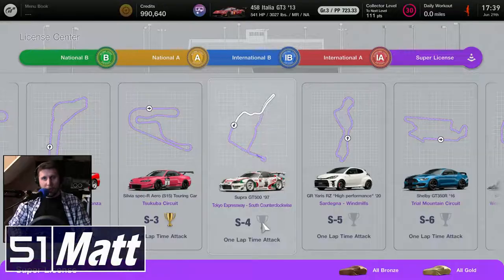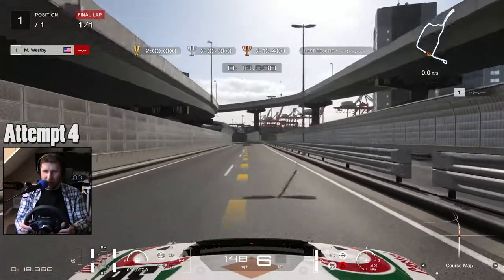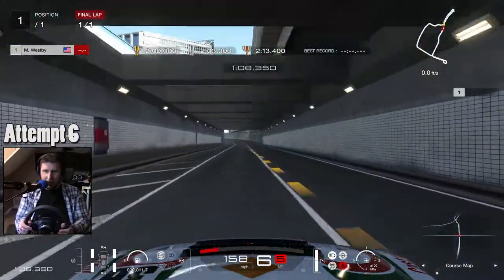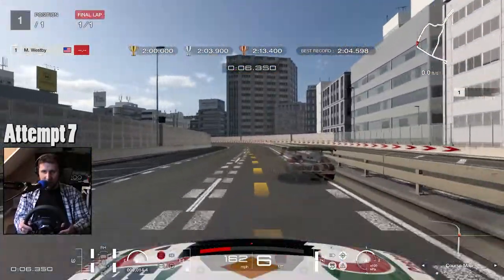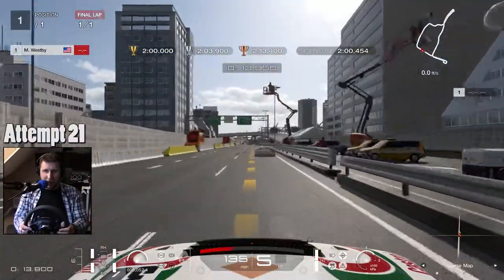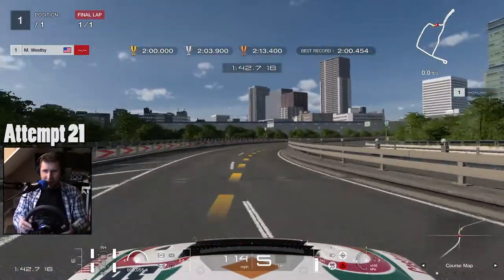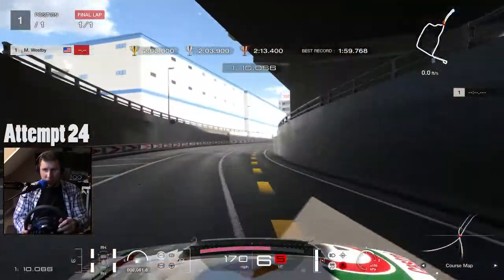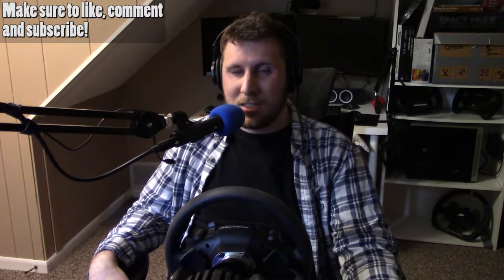My attempt at Gran Turismo 7's S-4 Gold Medal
Super License S-4. 1997 Toyota Supra GT500. Tokyo Expressway. Lots of sadness. Join me as I attempt to get a somewhat decent time out this absolute monster of a track.